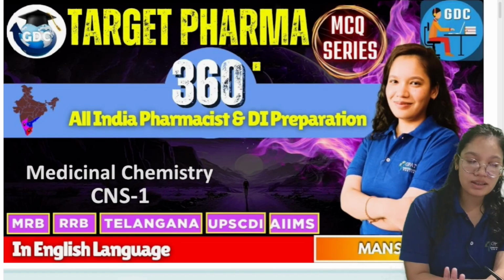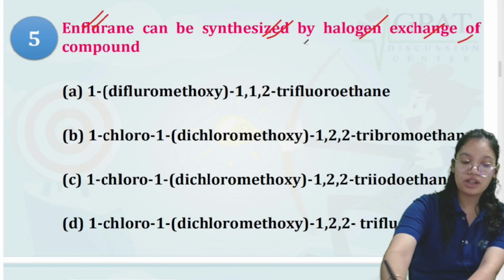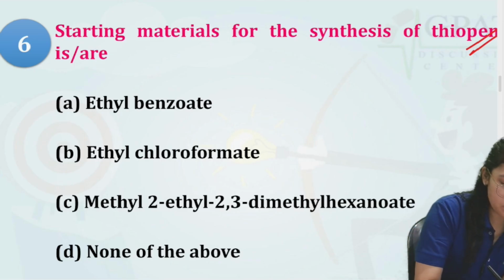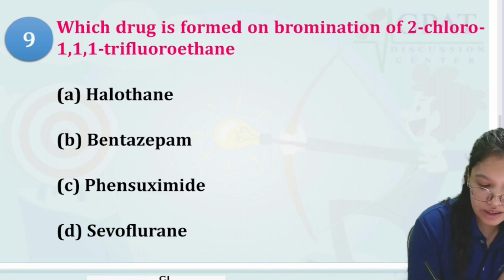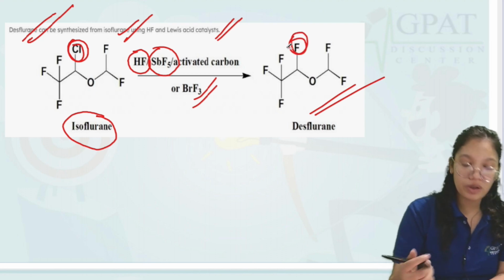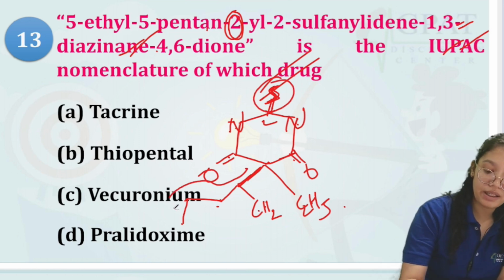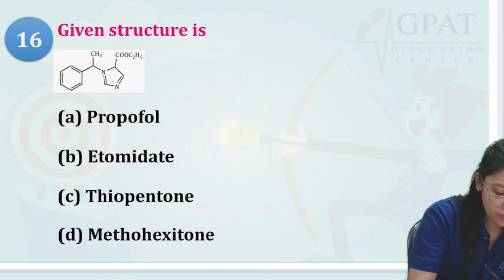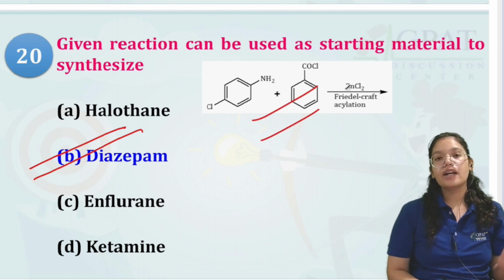MCQ SERIES- Central Nervous System- I -MEDICINAL CHEM. Target Pharma 360 For-All DI & Pharmacist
💡 Perfect for aspirants aiming for:
MRB Pharmacist
RRB Pharmacist

💊 𝙂𝘿𝘾 (𝙂𝙋𝘼𝙏 𝘿𝙄𝙎𝘾𝙐𝙎𝙎𝙄𝙊𝙉 𝘾𝙀𝙉𝙏𝙀𝙍) 𝙎𝙊𝘾𝙄𝘼𝙇 𝙈𝙀𝘿𝙄𝘼 -